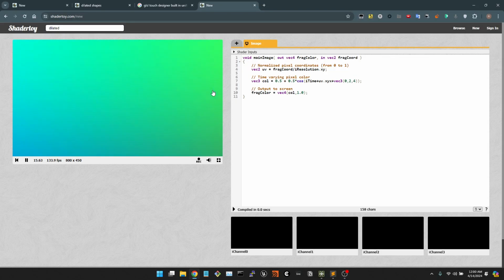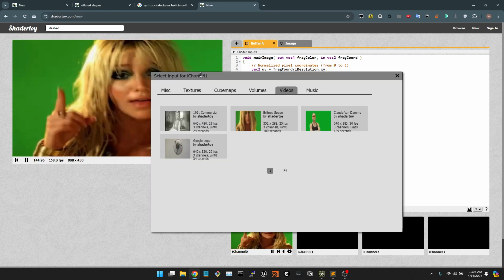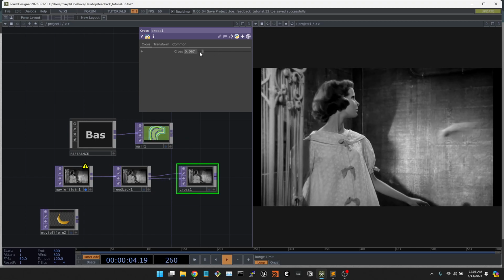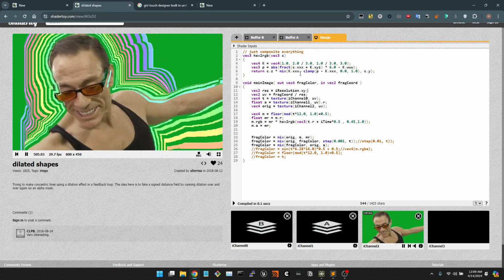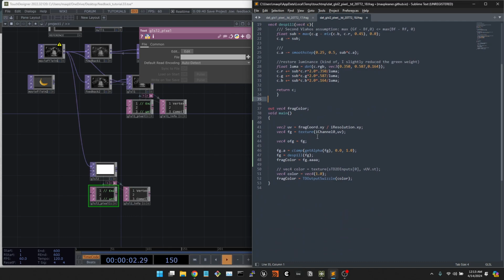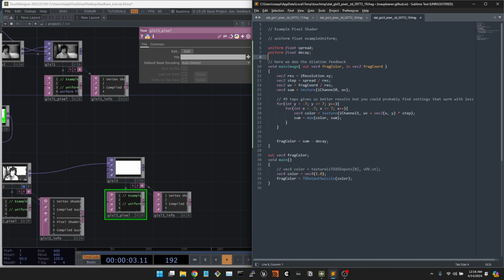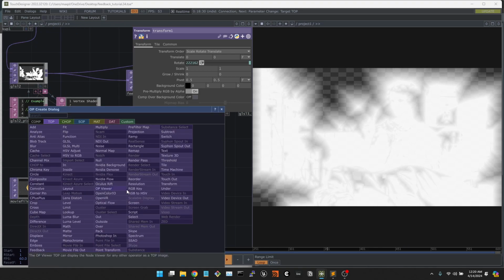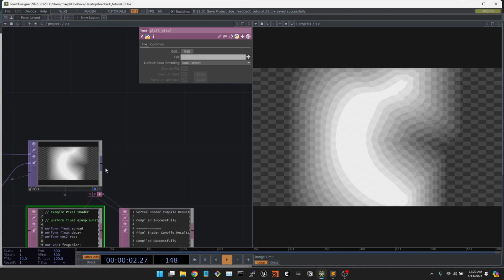Intro to Feedback in Shadertoy and Touch Designer (plus a cool dilation effect)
I had a hard time understanding feedback or multi-pass shaders (using buffers), so I'm making this tutorial to help others who might be in the same situation. This also includes a port of this cool "dilated shapes" shader which uses a "fake SDF" approach to generate concentric rings around an object.